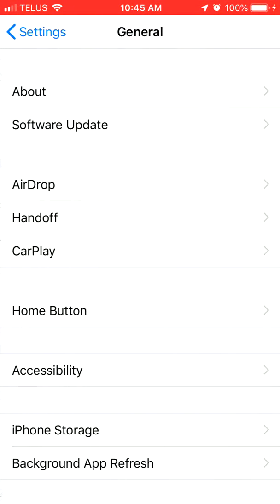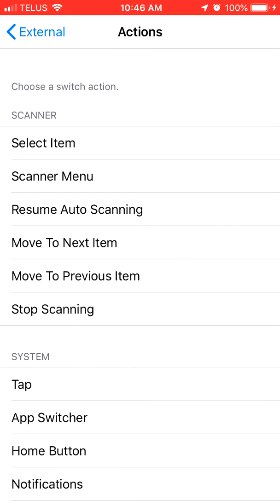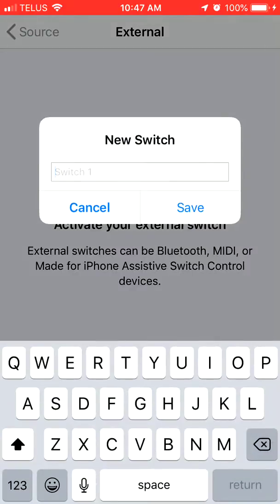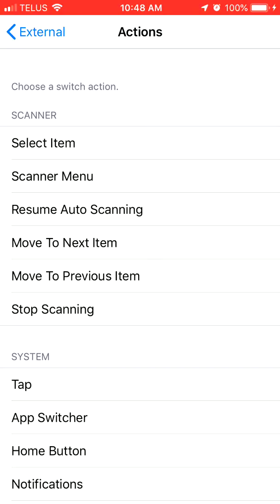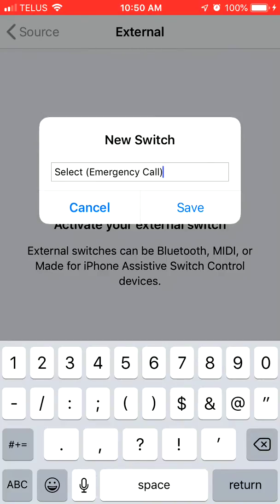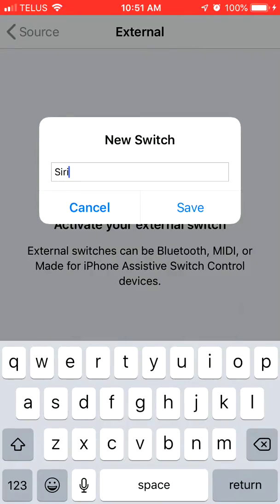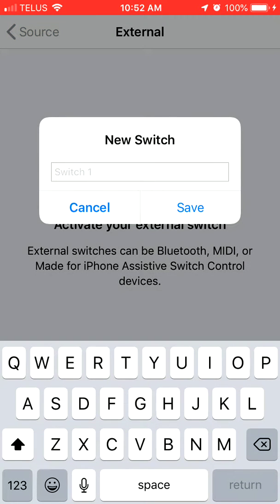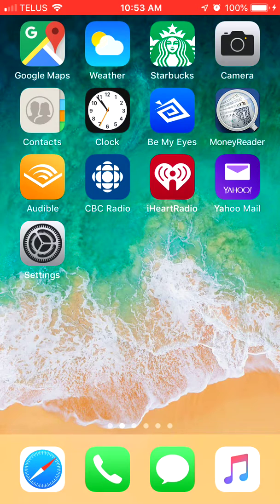Configure VISAIDE® Smart Cane 5000 Button Interface for iOS Switch Control on iPhone 7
This video is an iPhone screen recording instructing a user on how to setup their  VISAIDE® Smart Cane 5000 Button Interface to control an iPhone 7 (or other iOS device) via Apple's native accessibility feature, iOS Switch Control on iPhone 7.